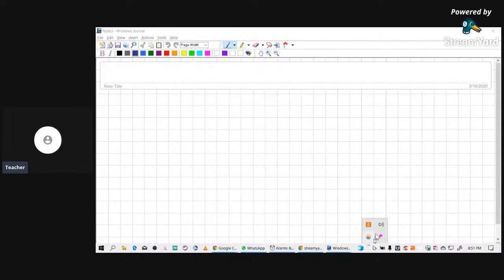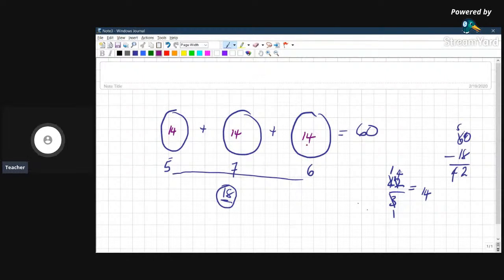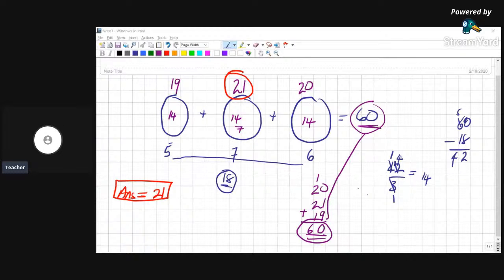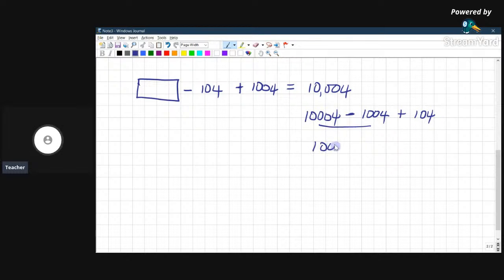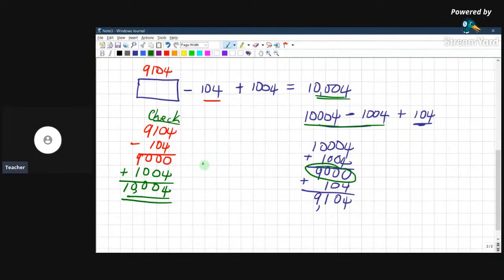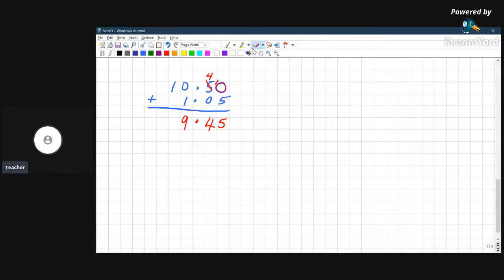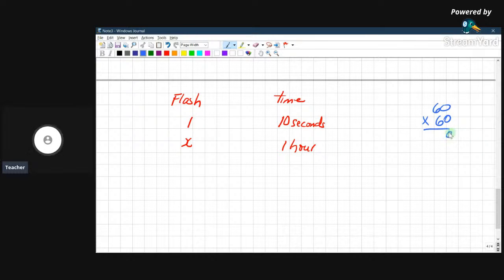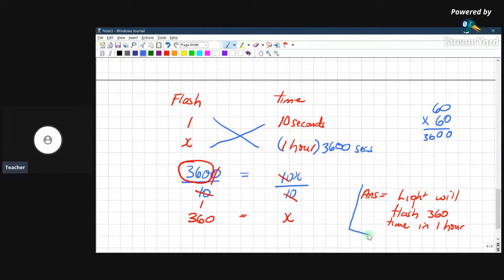How many times does the light flash in one hour? Class Meeting